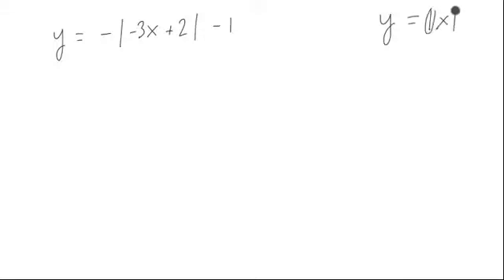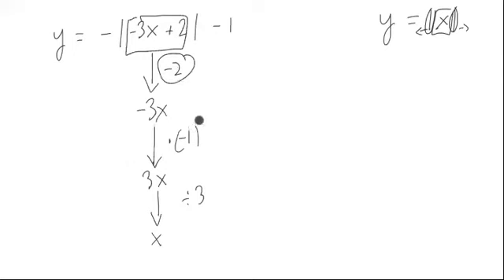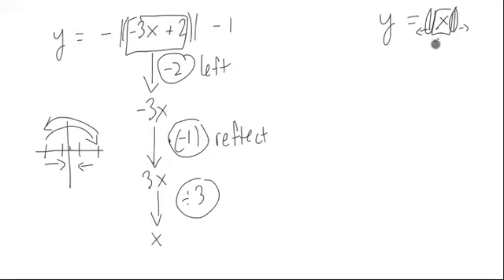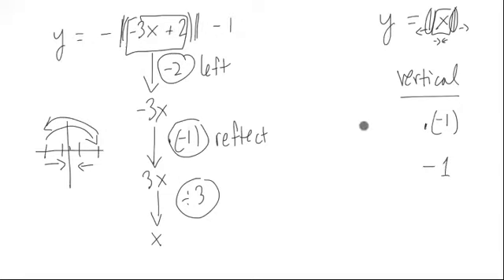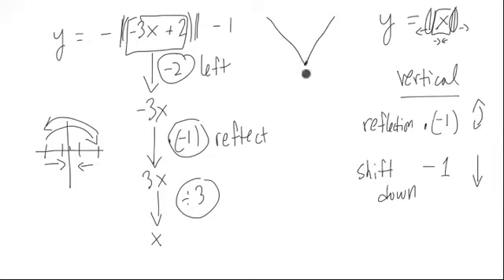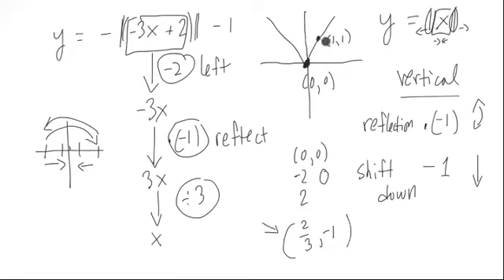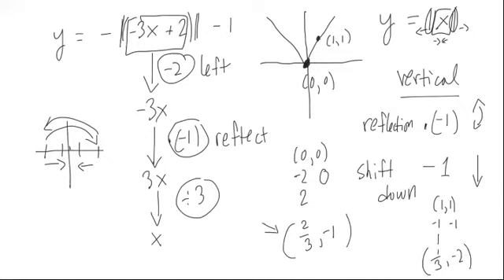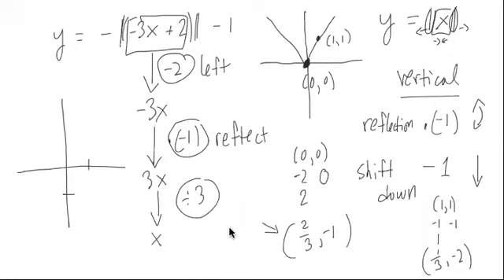Transformation Example 2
Example of a graph transformation.